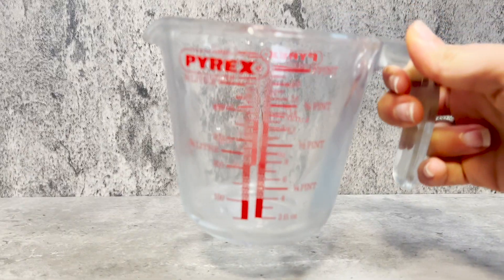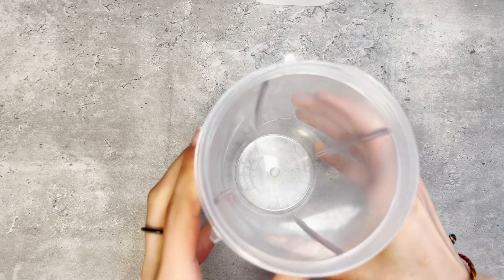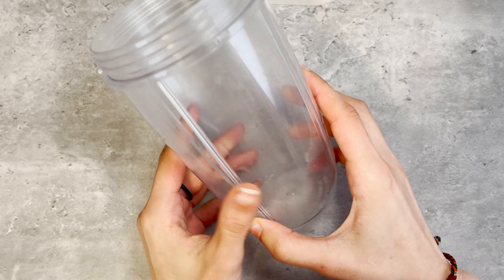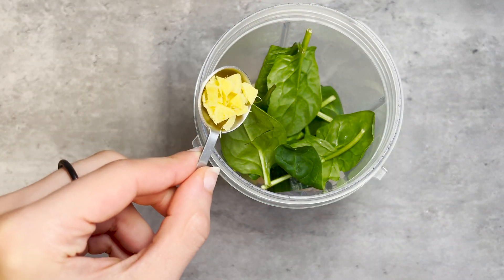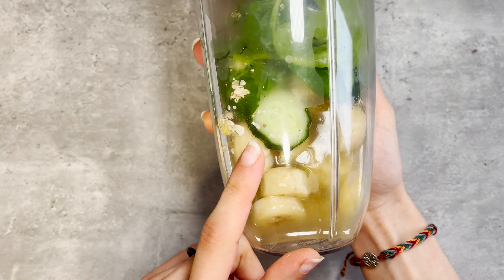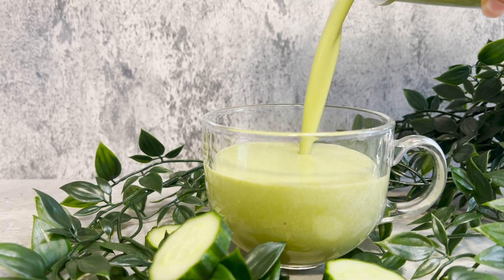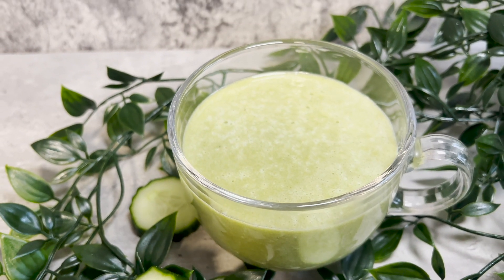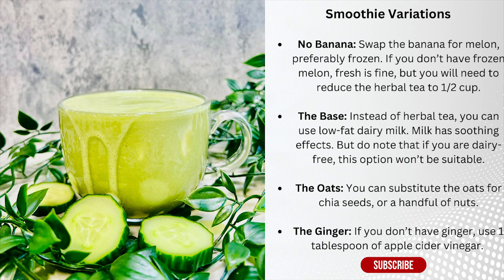Acid Reflux Smoothie Remedy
Discover relief with an Acid Reflux Smoothie Remedy, a soothing blend of alkaline ingredients that helps neutralize stomach acid and ease digestion discomfort.